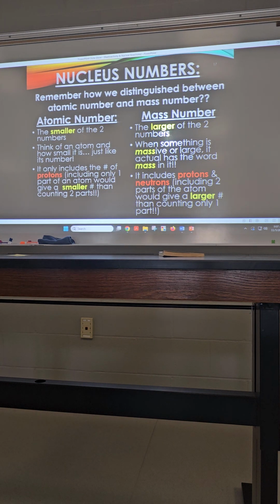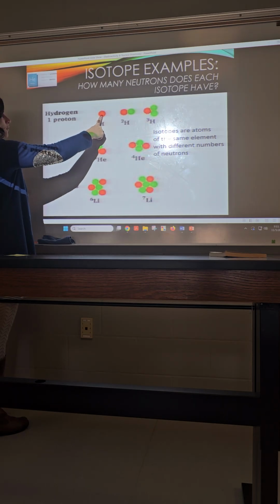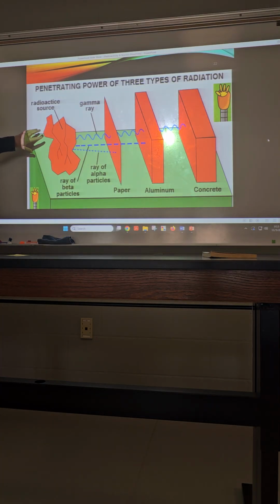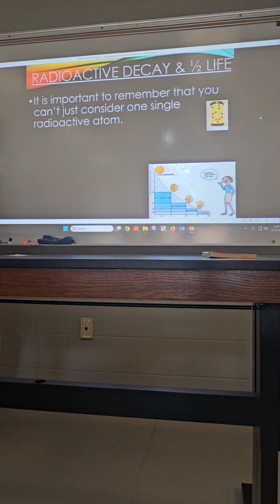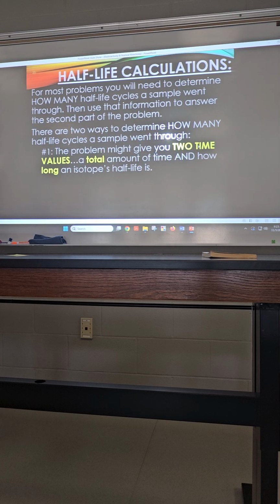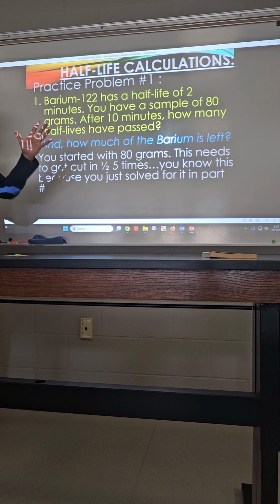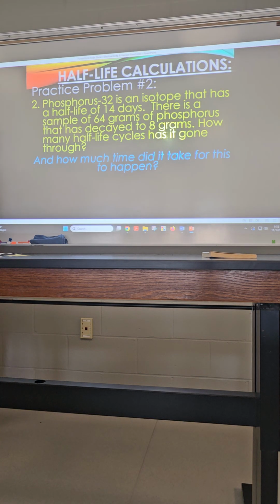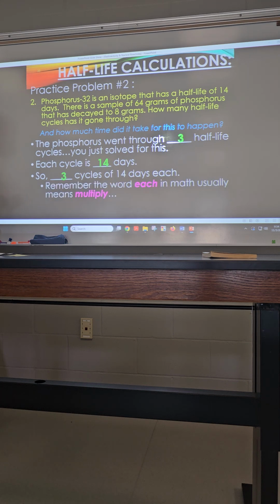#18-35 Nuclear Reactions